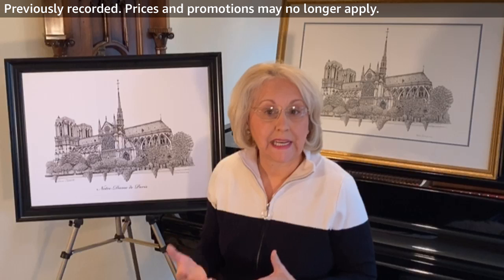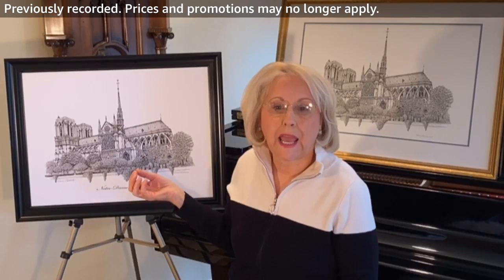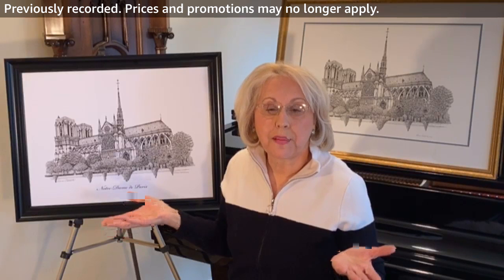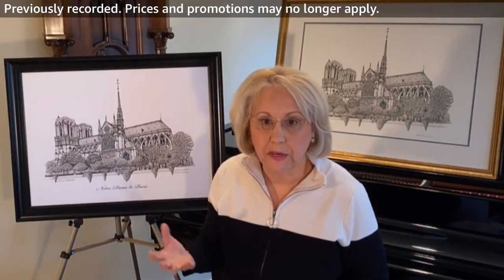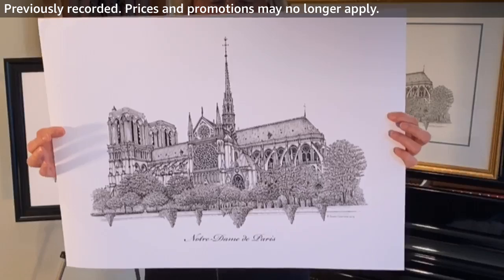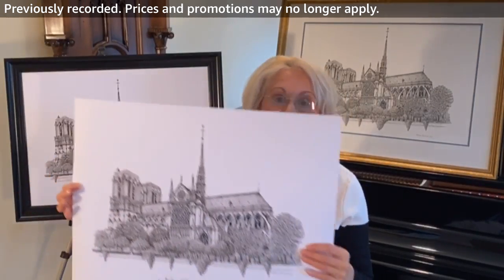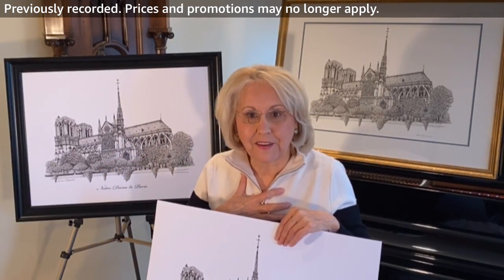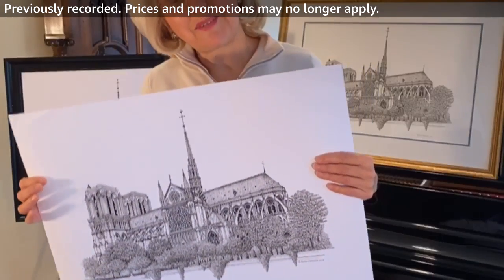Amazon Live Stream of Notre-Dame Cathedral, Paris, pen & ink print drawing by Susan Castriota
Award winning artist Susan Castriota talks about the pen & ink illustration she did of Notre-Dame Cathedral. Susan is offering a signed print taken from her original. see the video